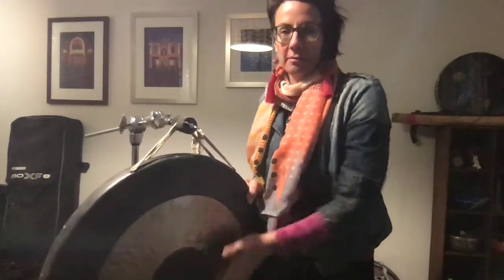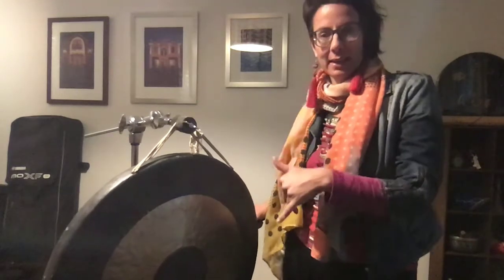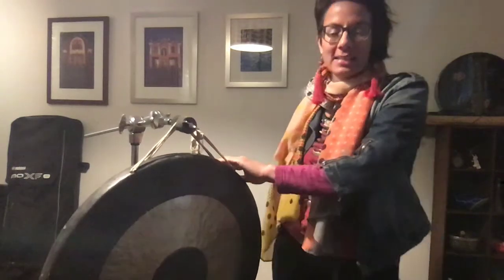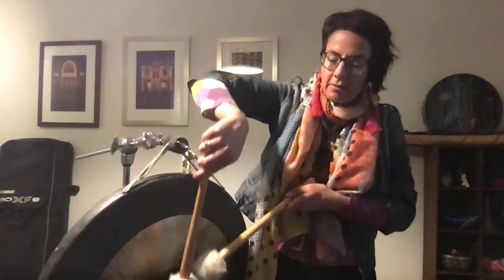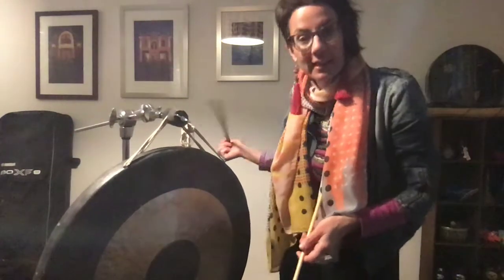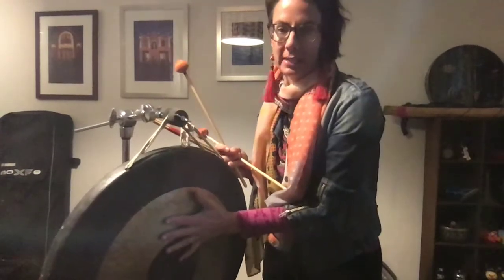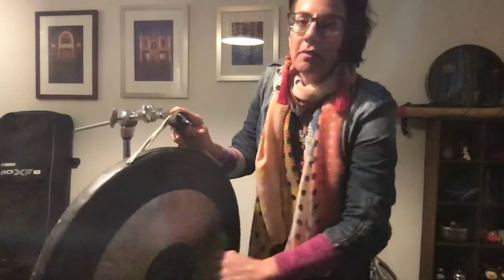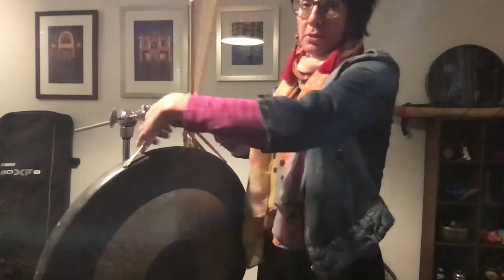11. Claire's Tam Tam Video 2020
This is a little video I made for you composers out there to introduce you to some of my favourite sounds and techniques on a Tam Tam. This is by no means everything you can do (for example scraping with a triangle beater is missing) but rather a place to get started :) Let me know what you think and check me out at claireedwardes.com